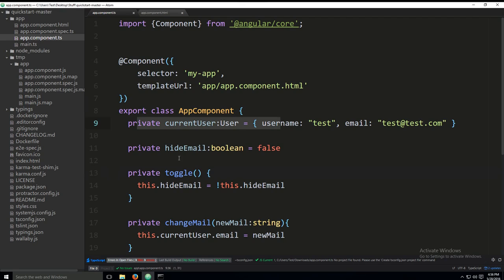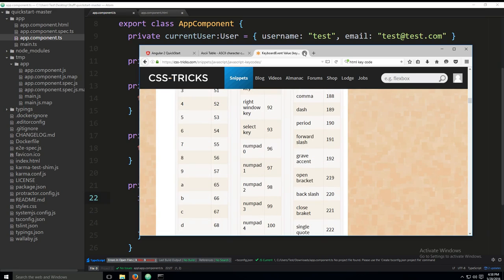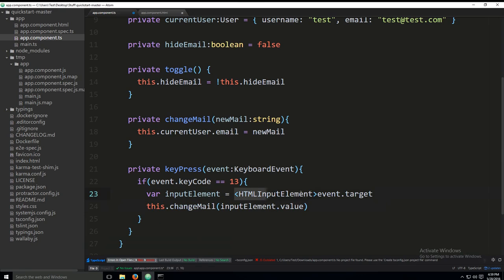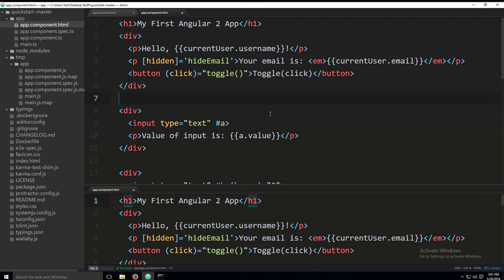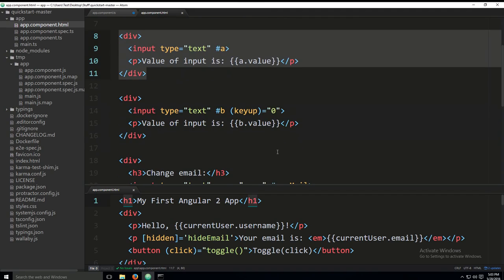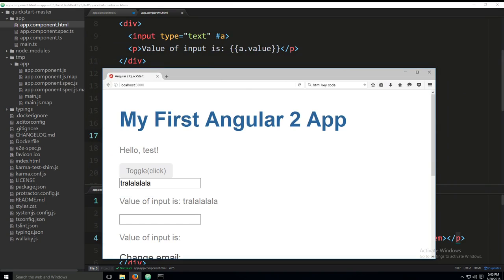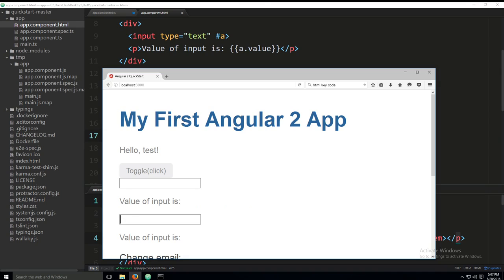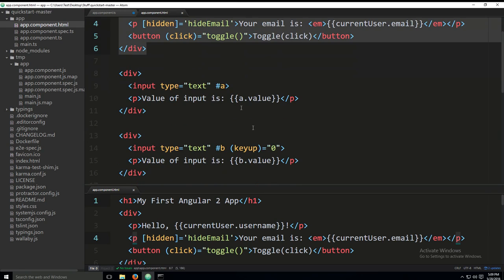Learn Angular 2 From Beginner To Advanced - 14 - Templates and Components - Local Variables Part 1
Learn Angular 2 From Beginner To Advanced - Templates and Components
Lesson 14: Local Variables Part 1